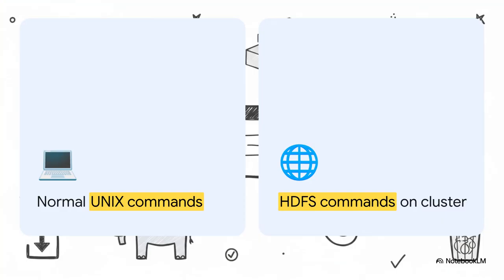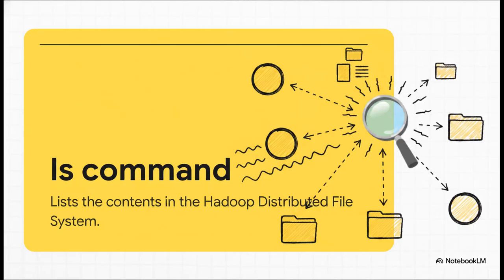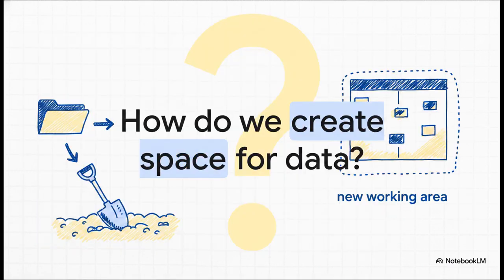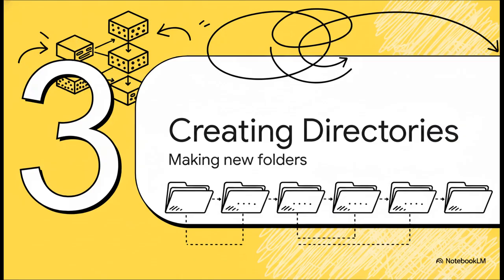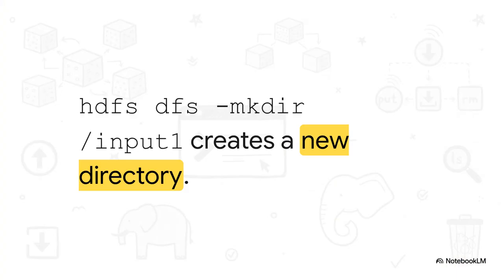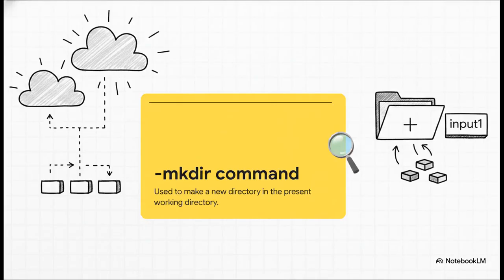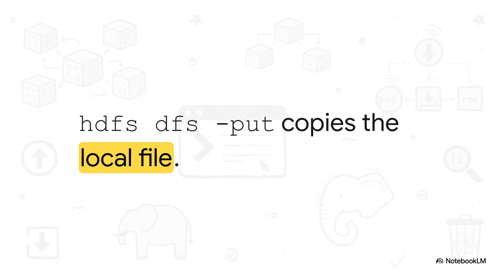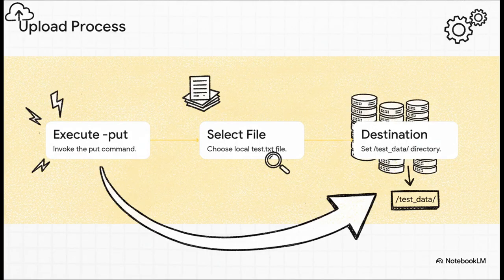Hadoop Cluster Commands Explained | hdfs dfs -ls, -mkdir, -put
🚀 Hadoop Cluster Commands | The Hands-On Guide to HDFS Operations 🐘⚡
Now that we’ve built the cluster, how do we actually use it? In this video, I walk you through the essential HDFS commands needed to operate and manage a Hadoop cluster like a pro.

One of the best things about HDFS is that its commands resemble the standard UNIX/Linux file system commands, making it intuitive for developers. I’ll show you how to navigate the cluster, create working areas for your data, and move files into HDFS storage.

📌 What we cover in this tutorial:

UNIX vs. HDFS: The similarities and key differences in syntax.

Listing Contents (-ls): How to view what’s stored in your distributed system.

Creating Space (-mkdir): Setting up new directories for your big data projects.

Uploading Files (-put): Moving data from local storage into the cluster.

Help & Exploration: How to find more commands using built-in documentation.

💡 This video is perfect for:
✔ Data Engineers & Backend Developers
✔ Students working on Big Data lab assignments
✔ Anyone looking for a quick "Cheat Sheet" for HDFS terminal commands

🎥 Watch till the end to see how a simple command triggers a massive distributed process behind the scenes, and how to verify your file uploads in real-time.

👩‍💻 About Me:
I’m a Data Engineer sharing practical, hands-on tutorials on Big Data, System Design, and modern engineering tools.